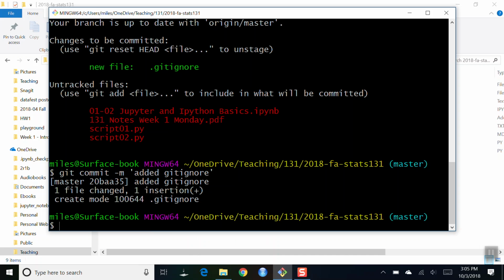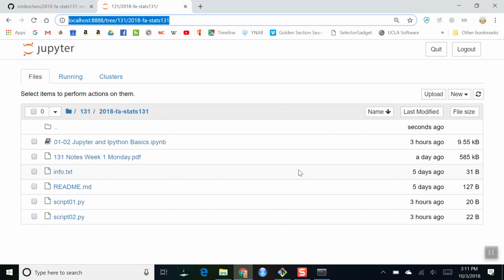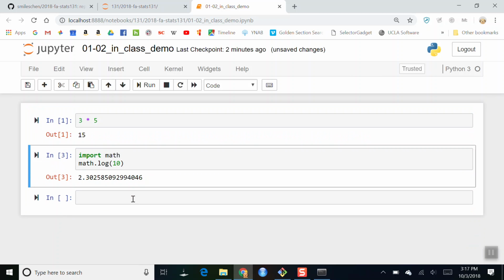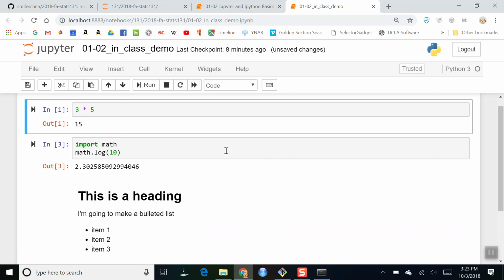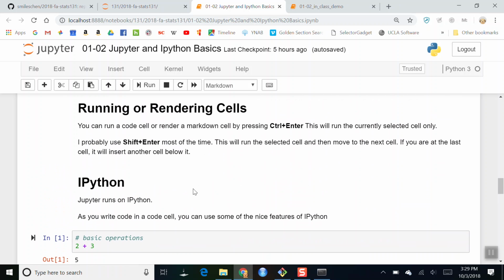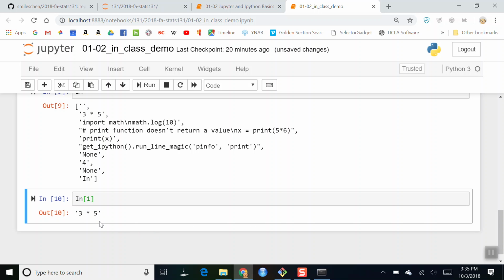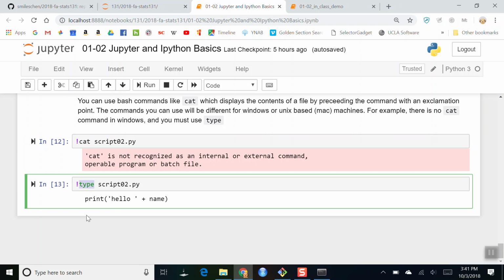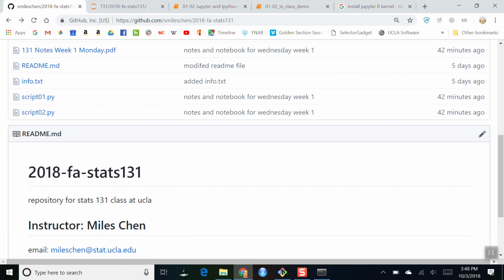10 3 2018 Stats 131